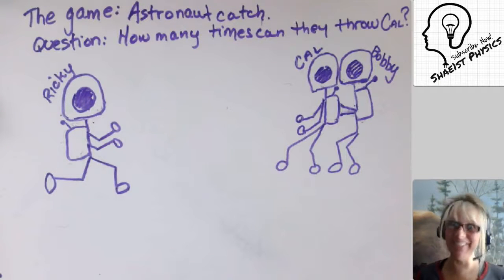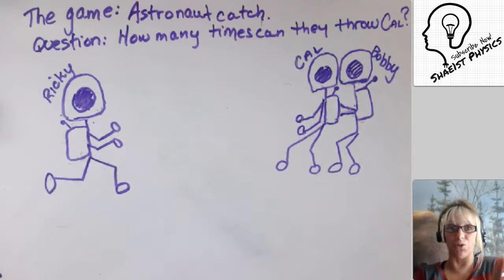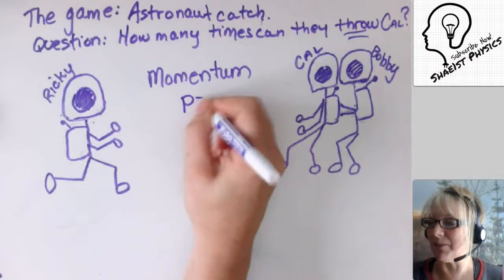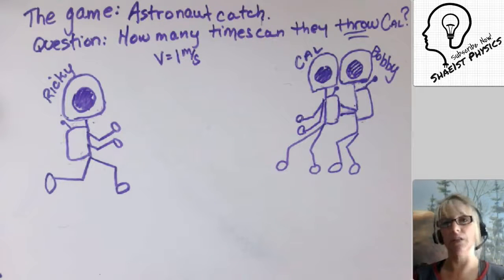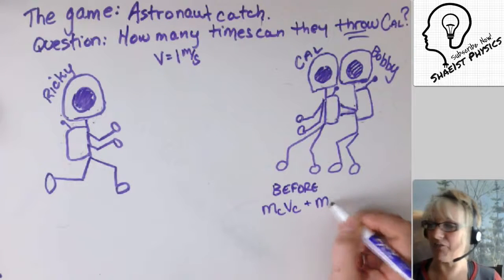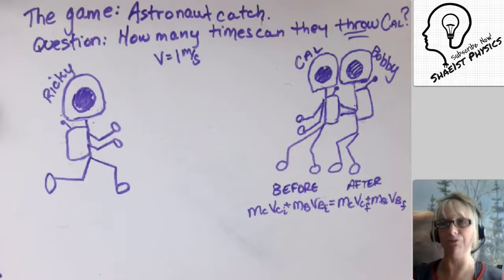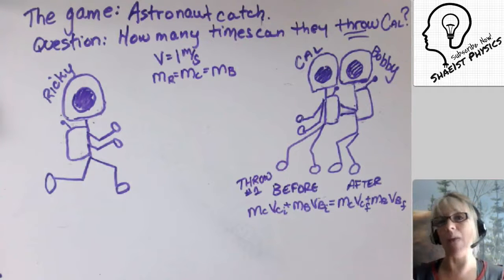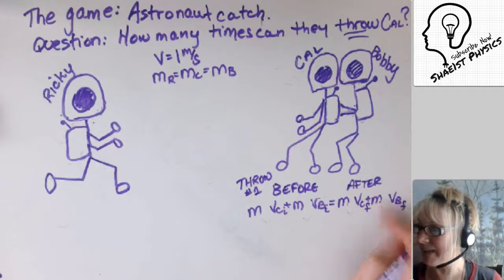Astronaut Catch Momentum Problem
Shae1st Physics solves a classic momentum problem:

Suppose that there are three astronauts outside a spaceship and that they all decided to play catch. All the astronauts weight the same on Earth and are equally strong. The first astronaut throws the second one toward the third one and the game begins. Describe the motion of the astronauts as the game proceeds. How long will the game last?

Do you have another problem set you need help with?
Post your question below.